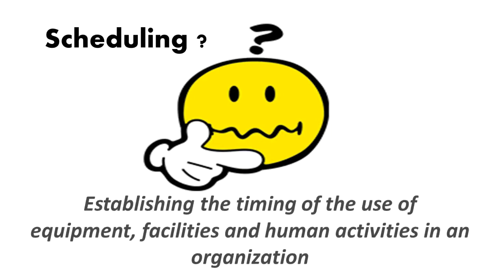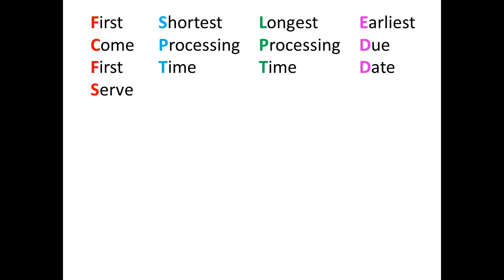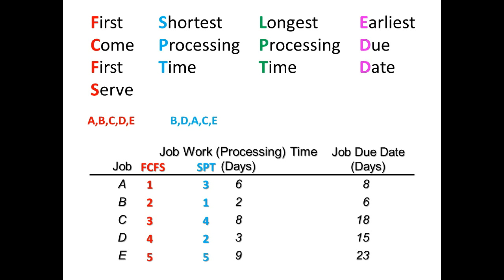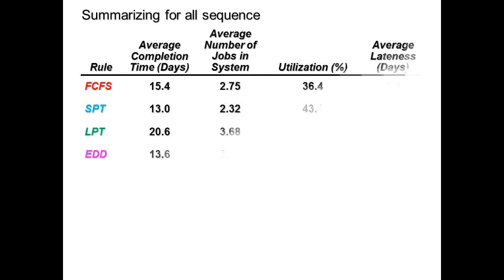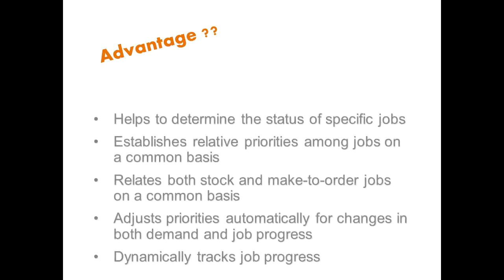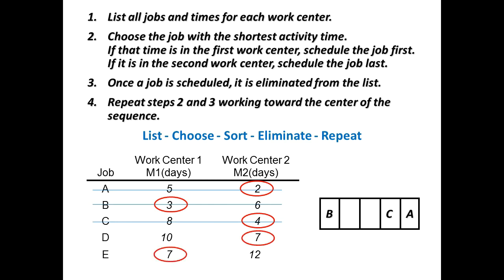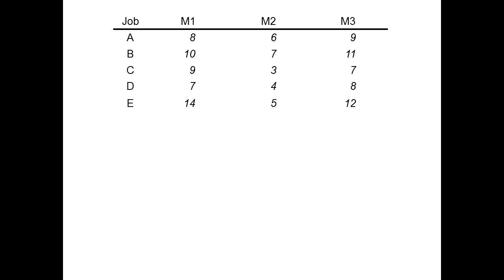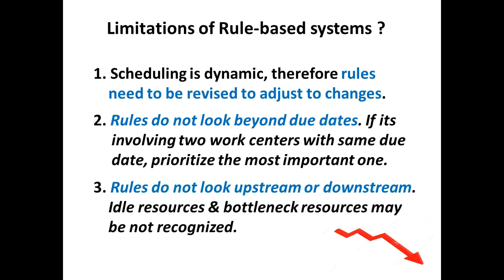Industrial Management - Short Term Scheduling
Notes as well as example of questions and solutions regarding Short Term Scheduling chapter.